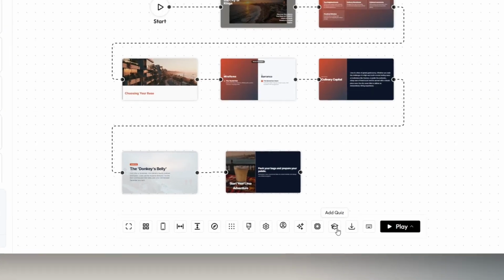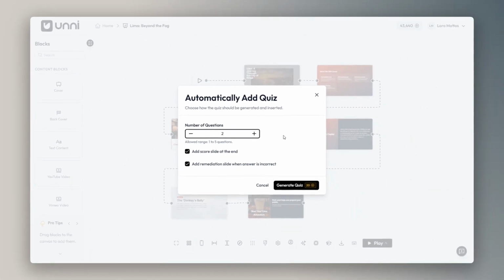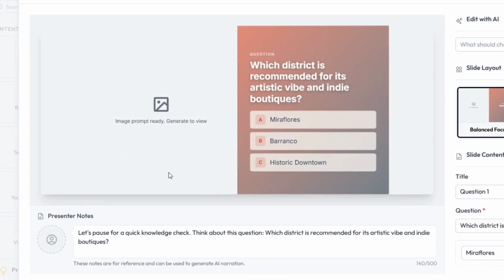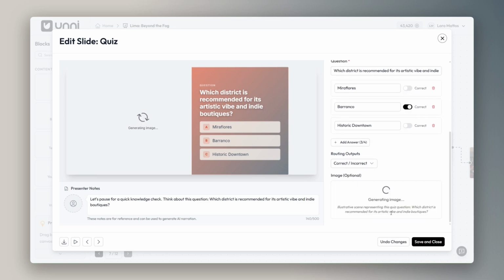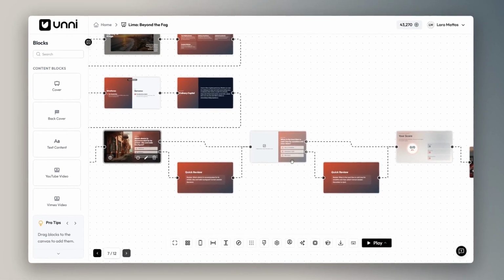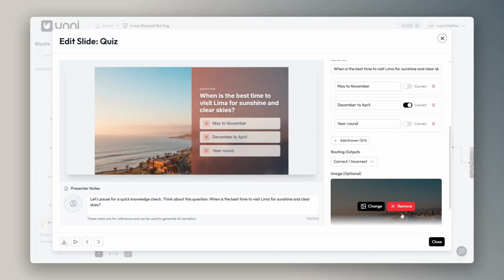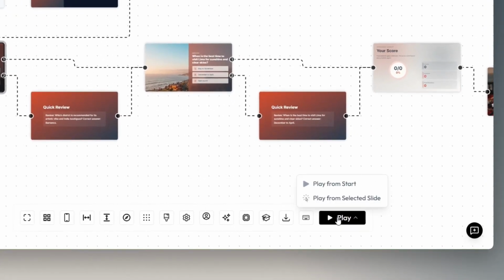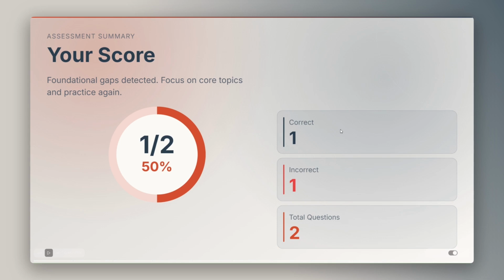How to Auto-Add Quizzes to Your Presentation with AI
This tutorial shows you how to auto-add quizzes to your presentation using AI with the platform Unni.ai